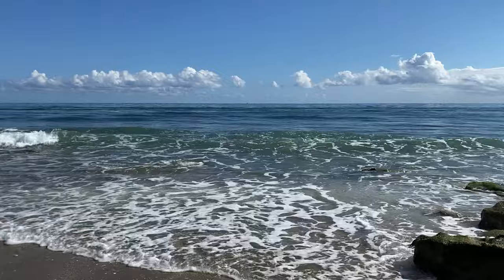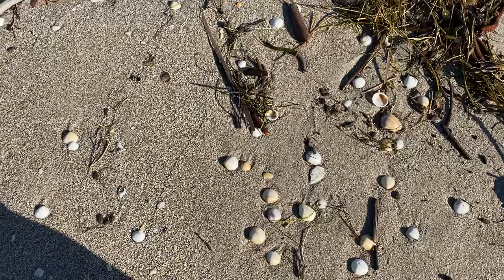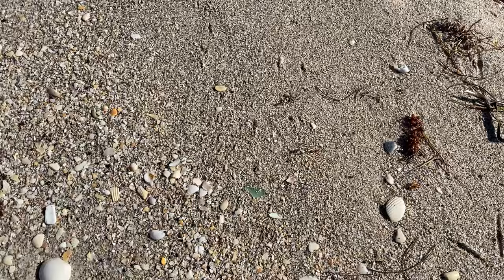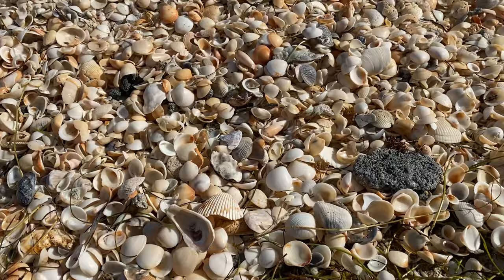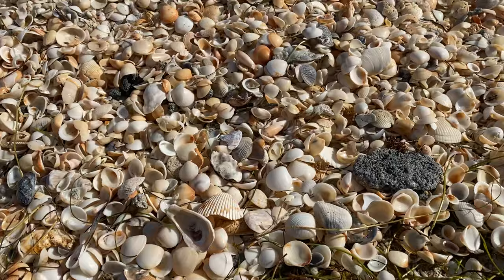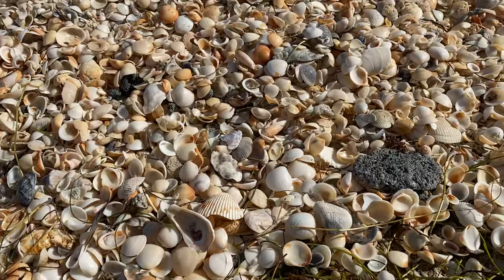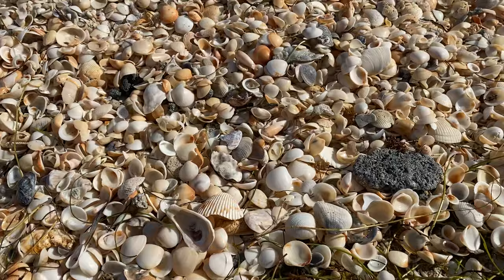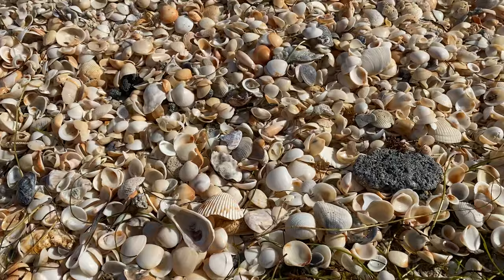Shelling John D. MacArthur StatePark Virtual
Join me as I walk down memory lane to my favorite east coast beach! As a family we found lots of beautiful sea shells and sea glass including some really beautiful Lion’s Paw Scallops which are my favorite shells! This is one of the most beautiful places in Florida.

Why did I return all the corals? I just recently found out that since 2009 you can't collect and take off the beach any DEAD stoney corals or sea fans (basically anything that would grow on a coral reef you can't take even if it's dead). Yes! You read right. I couldn't believe it and called Tallahassee myself and spoke with Lane Garrett from FWC, Marine Fishery Management who kindly explained it all. For more information you can read this article that I found helpful explaining it in layman terms

Seashell Collecting
KEY MOMENTS:
00:00 Introduction
01:15 Boardwalk and Shelling East Coast Advice
03:01 Shelling
04:40 Large Dark Hawk-wing Conch
05:32 Huge Atlantic Thorny Oyster
06:19 Sea Glass
09:35 Small Light Hawk-wing Conch
10:07 Pink/Orange Lion’s Paw
10:21 Beach Views
12:17 Freeing a Stuck Lion’s Paw from Rocks
14:22 Checkered Nerite
16:32 Junonia Chip
17:28 Sozon’s Cone
18:26 Sundial
18:49 Beautiful Peach Lion’s Paw
19:18 Hairy Triton
19:44 Gold Mouth Triton
20:11 Caribbean Vase Shell
21:16 Scotch Bonnet
22:07 Royal Blue Sea Glass
24:35 Shell and Glass Finds
25:36 Bible Verse

“For since the creation of the world God’s invisible qualities…have been clearly seen, being understood from what has been made, so that people are without excuse.” Romans ch.1, v.20